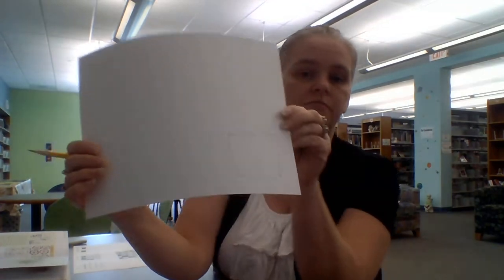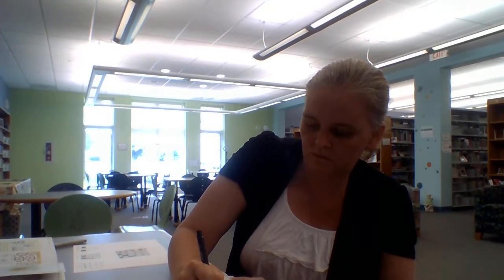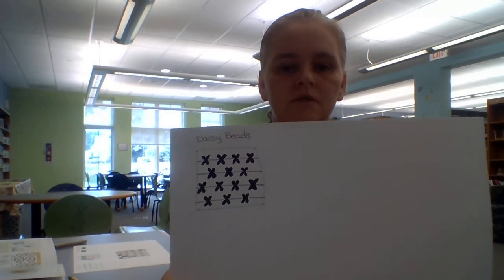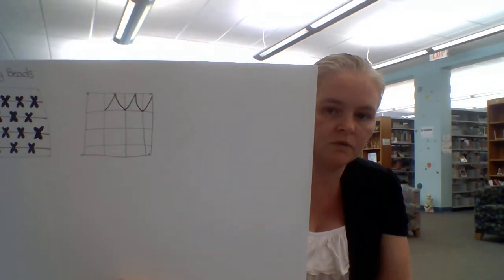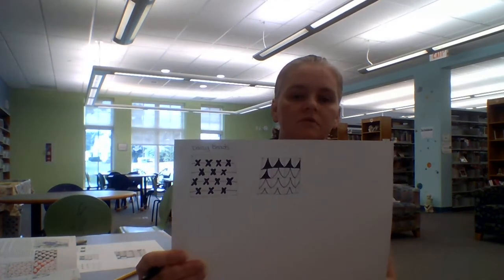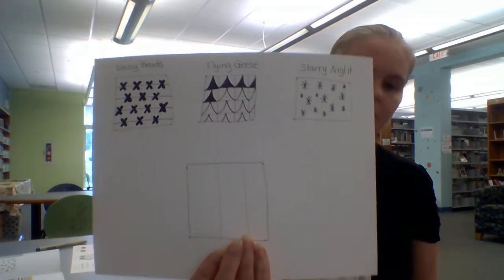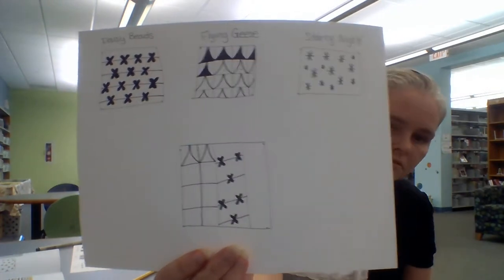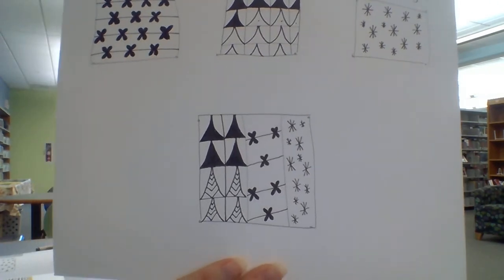Zentangle for Kids Lesson 2